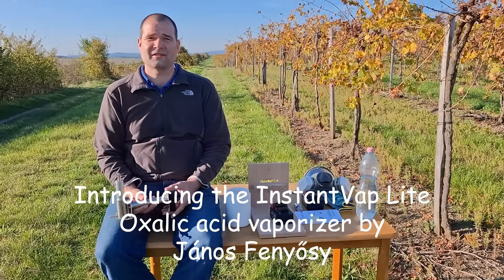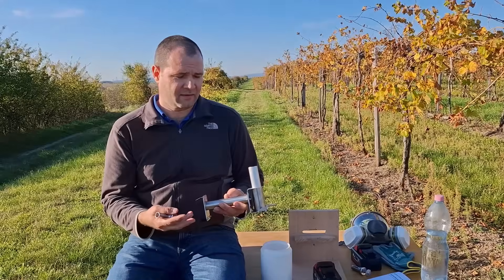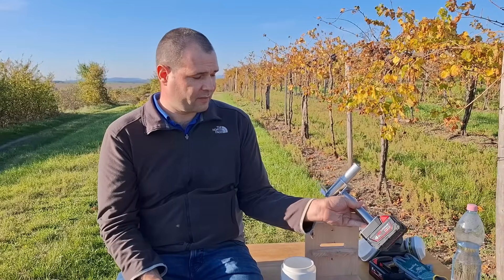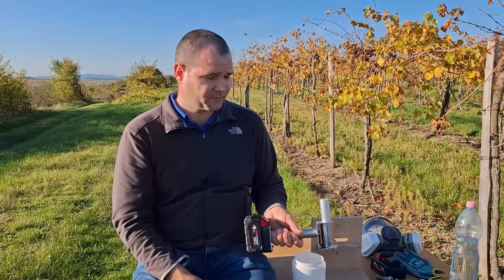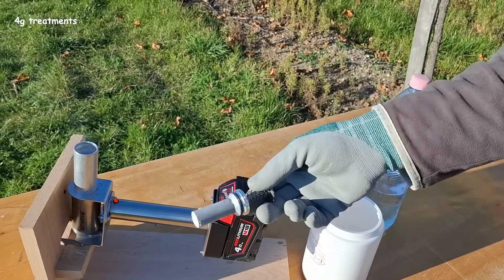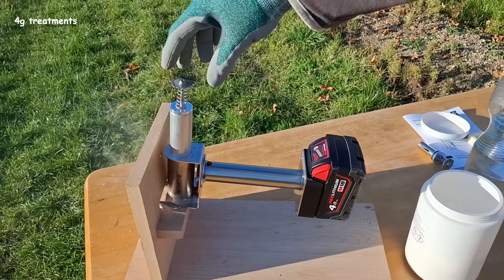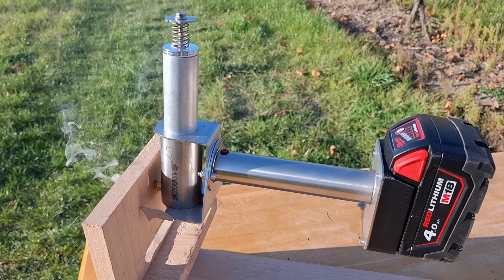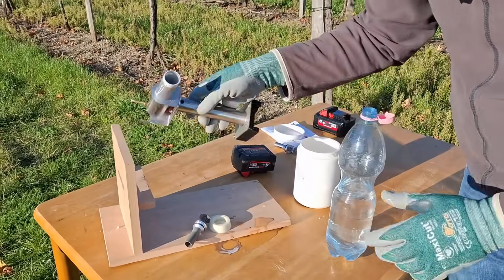Introducing the InstantVap Lite oxalic acid vaporizer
InstantVap Lite 18V battery powered, cordless oxalic acid vaporizer

Our new Lite unit for the hobby beekeepers!
Recommended for up to 20 colonies
Works excellently with low-capacity batteries, 8-10 colonies can be treated with 2 gram doses with a 2Ah battery, including start-up
00:00-5:46 Introducing the tool
5:47-13:16 vaporization of different quantity
13:16-15:38 Cleaning